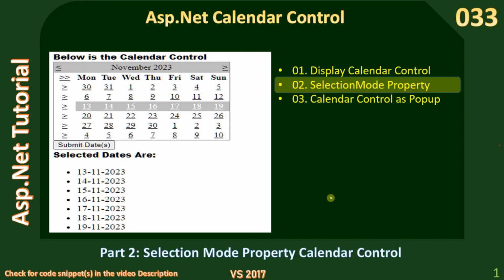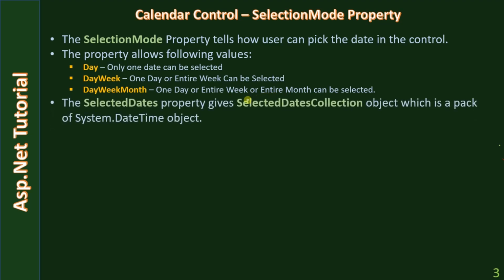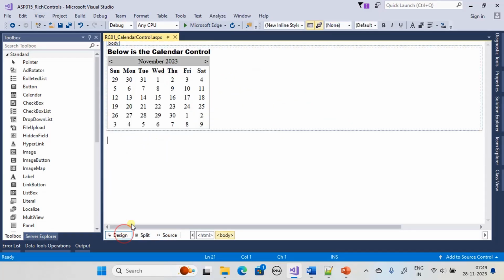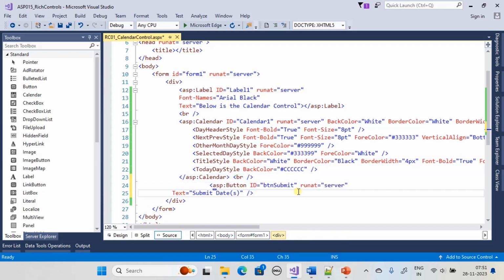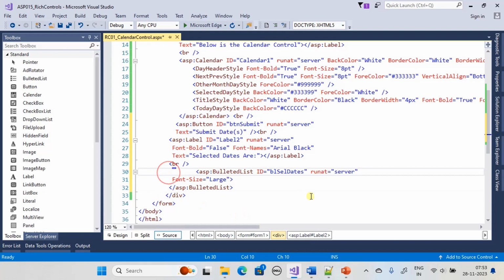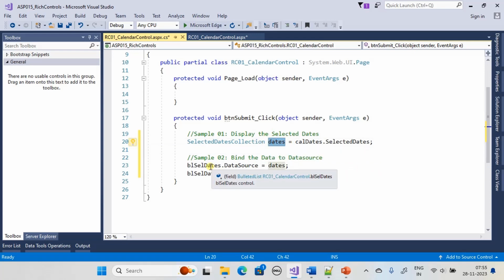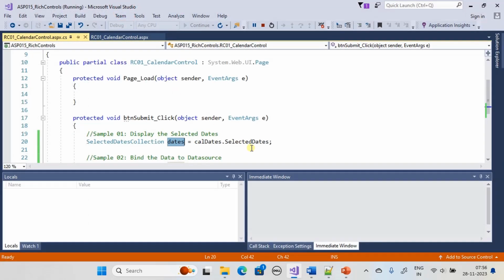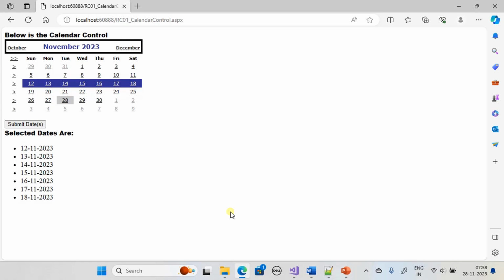Calendar Control | Part 2 - SelectionMode Property | Asp Net Tutorial #33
In this Asp.Net Tutorial, we will learn how to select more than one day using the SelectionMode property of the Calendar Control.